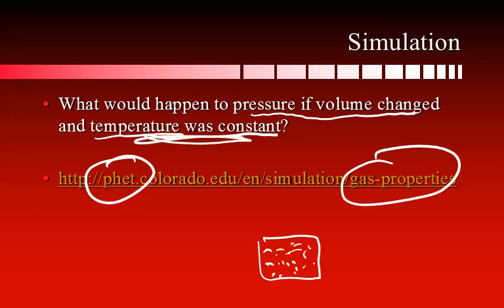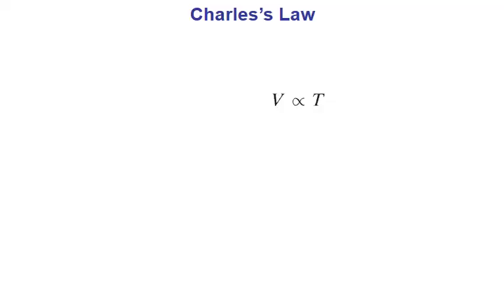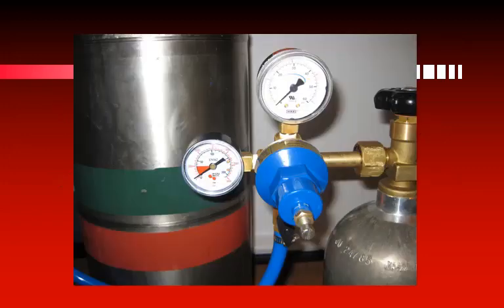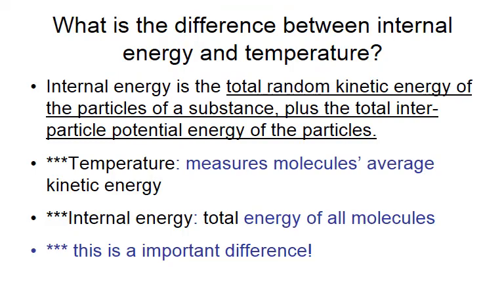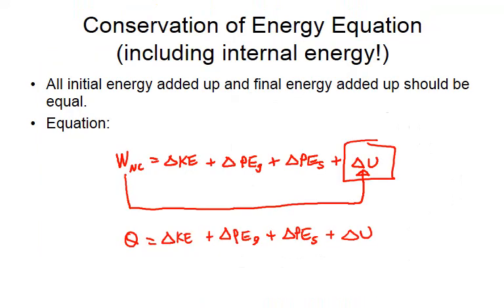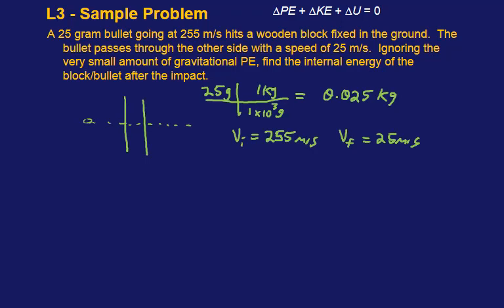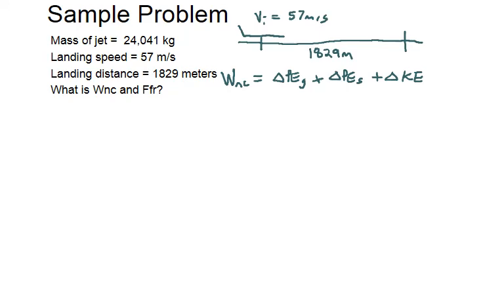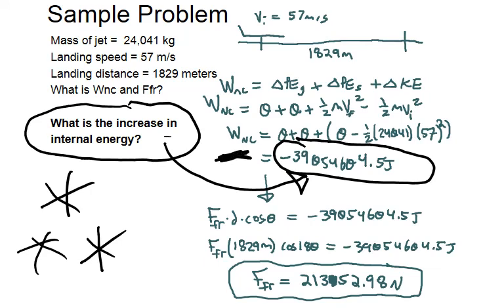185 Final Review Gas Laws and Conservation of Energy with Internal Energy and Non Consv Work